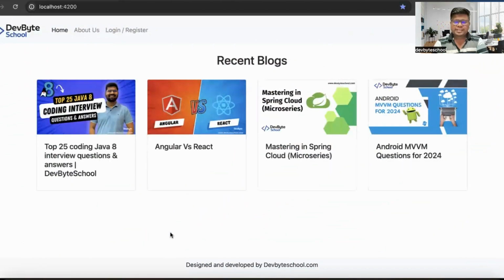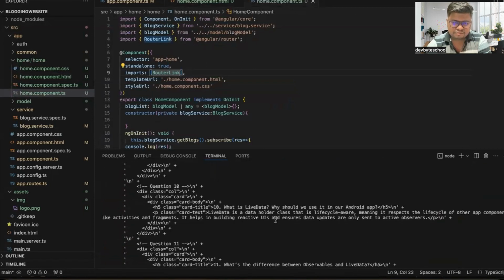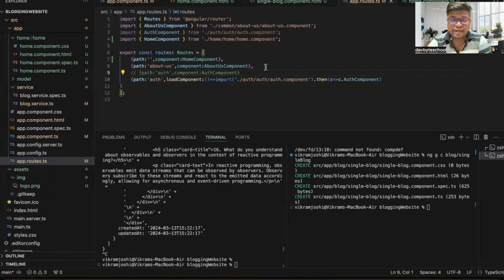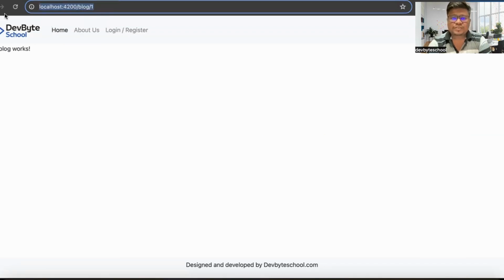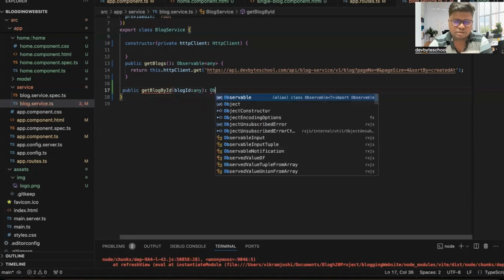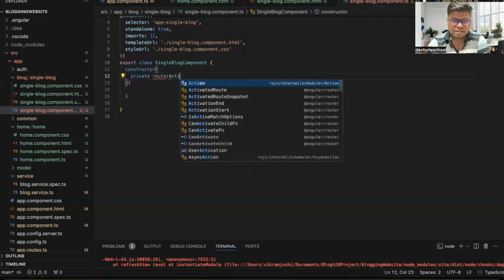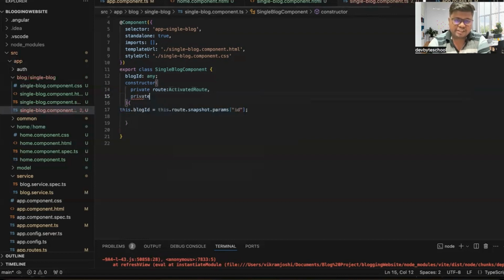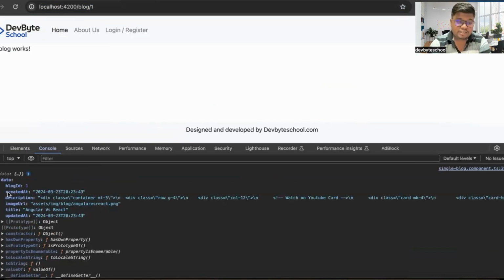Day 13: Building a Single Blog Page with Angular 17 - part 1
Welcome to our latest tutorial on crafting an engaging homepage for your blogging website using Angular 17! Gain essential skills for frontend and fullstackdeveloper roles as we guide you through building a contemporary and responsive homepage that captivates visitors and keeps them hooked.

Angular 17 boasts robust tools for webdevelopment, making it ideal for interviewprep. Whether you're a novice or a seasoned Angular developer, this tutorial promises easy-to-follow steps and invaluable insights.

Still puzzled about services and API implementation? Dive into Day 8: Angular Services and Dependency Injection [video tutorial] for clarity.